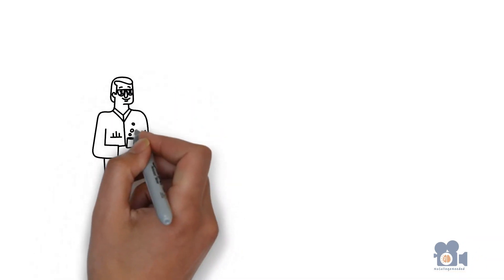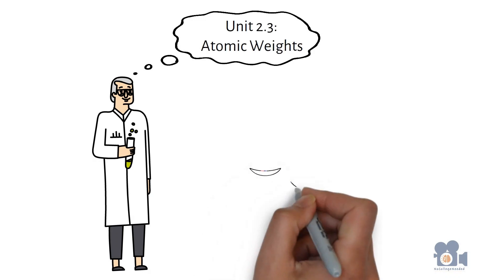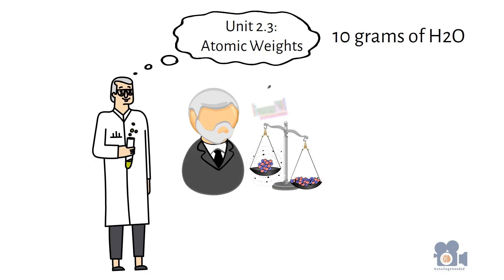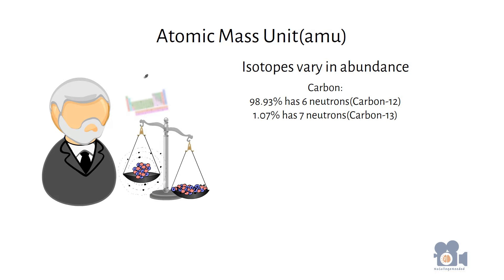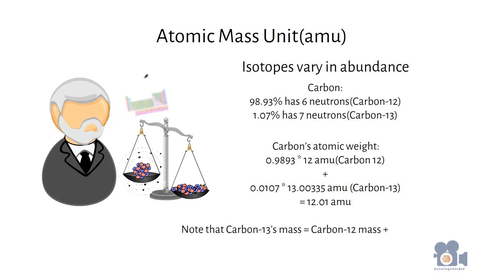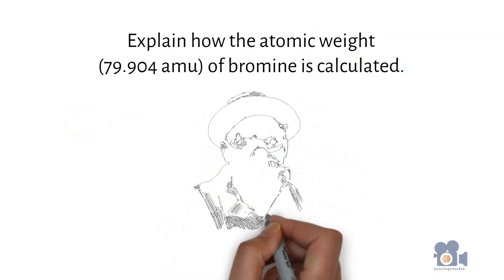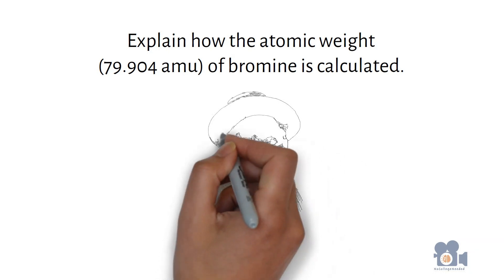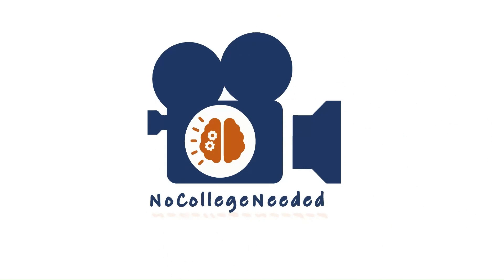Atomic Weight | Explained by a Ph.D. Chemist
Dr. Bedard(Ph.D.) delves into atomic weight, explaining that atoms have different masses, with the mass of an oxygen atom being about 16 times more than that of a hydrogen atom, the lightest element. Atomic mass units (amu) are used to calculate the mass of atoms, considering the varying abundance of isotopes, like Carbon-12 and Carbon-13 in carbon, to determine the average atomic weight. For example, carbon's atomic weight is calculated by averaging the masses of its isotopes based on their relative abundances, resulting in approximately 12.01 amu.

Unit 2.3 Atomic Weights. For more information please visit nocollegeneeded.org